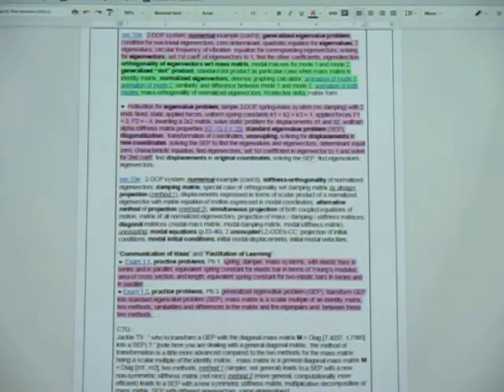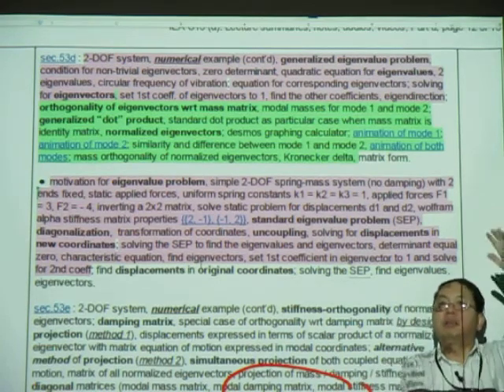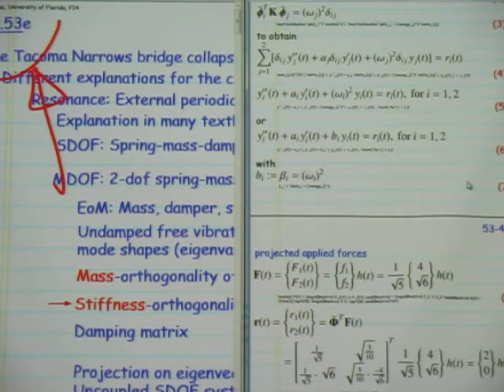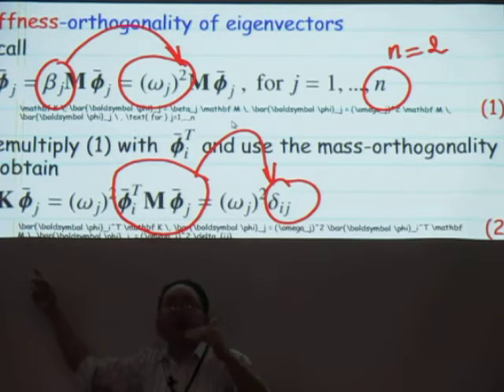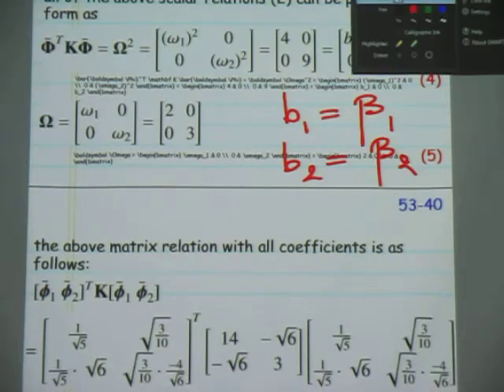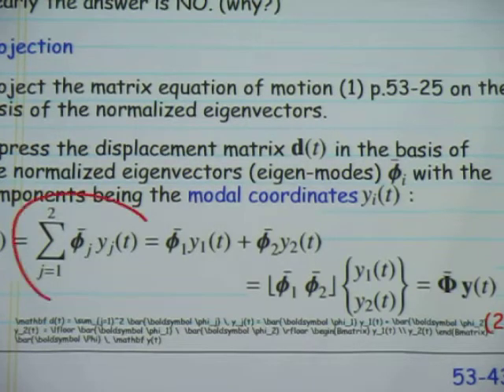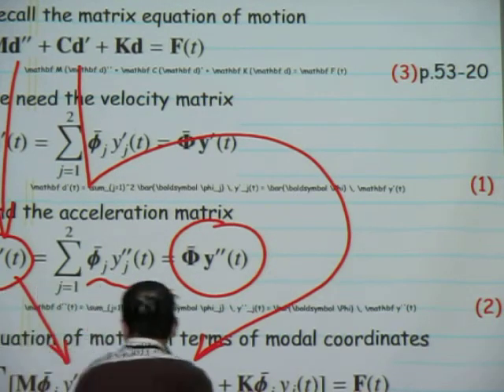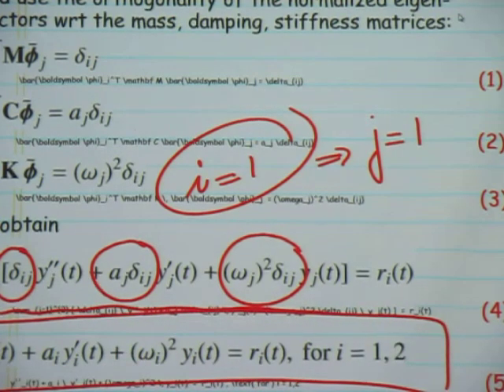IEA S15, Mtg.20, 2015.02.11, Wed, Week 6